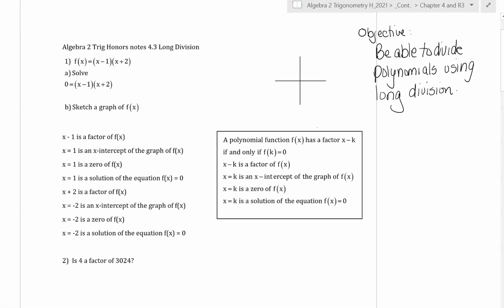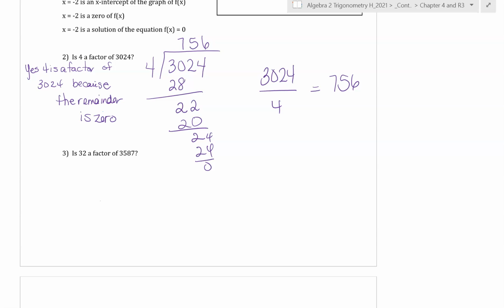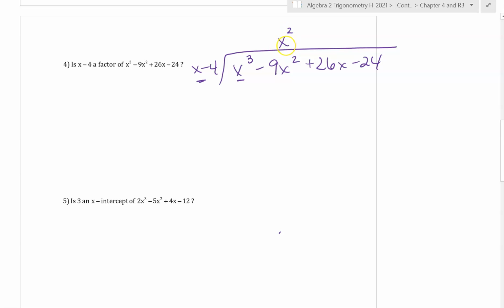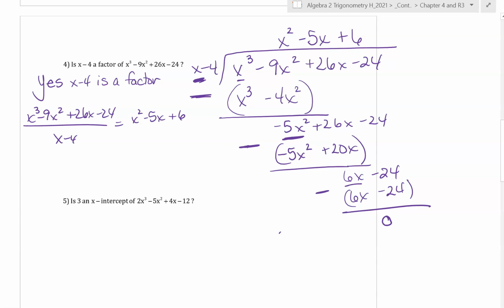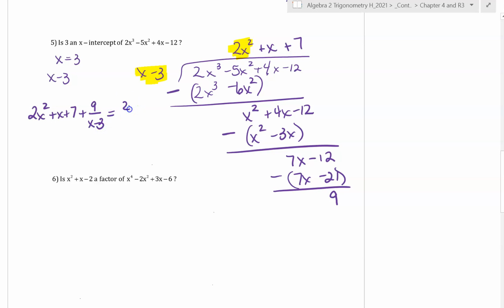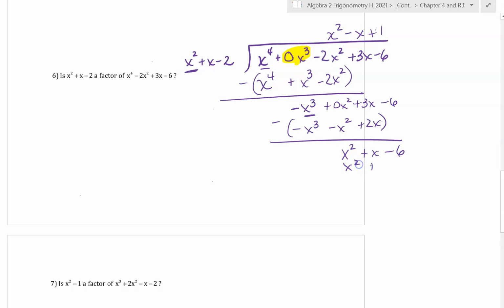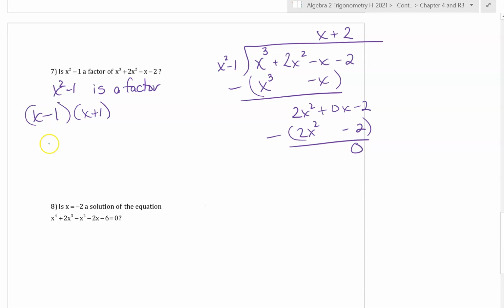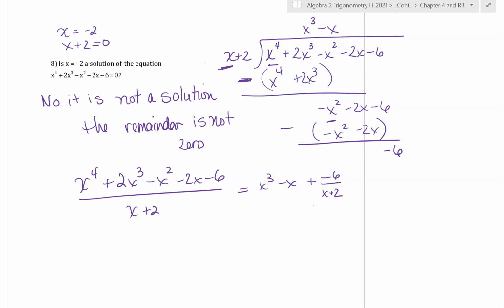H20 thnotes 4 3 long div